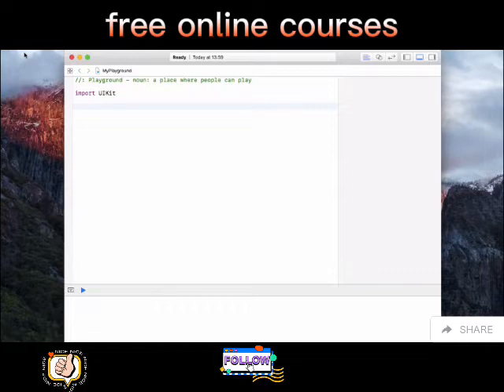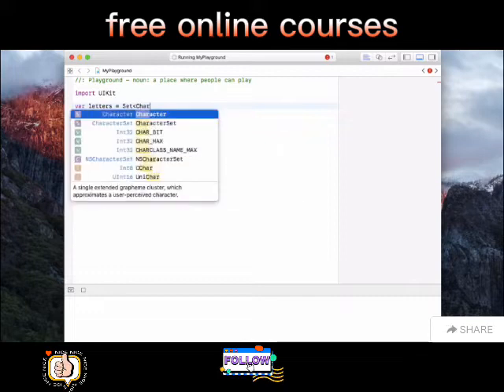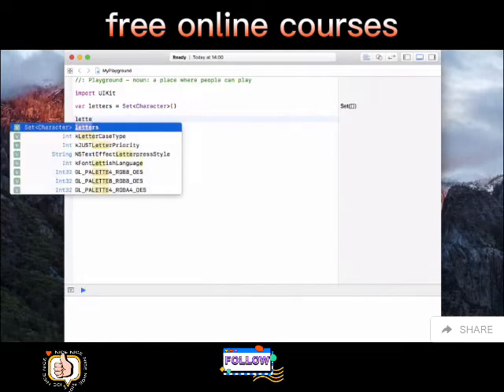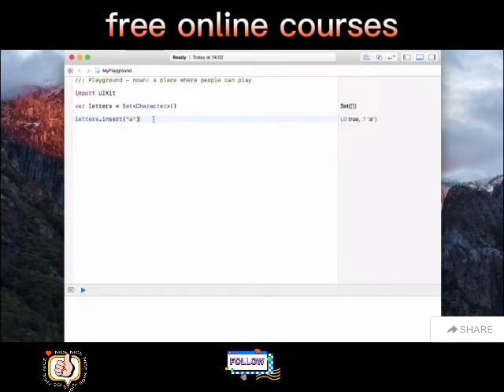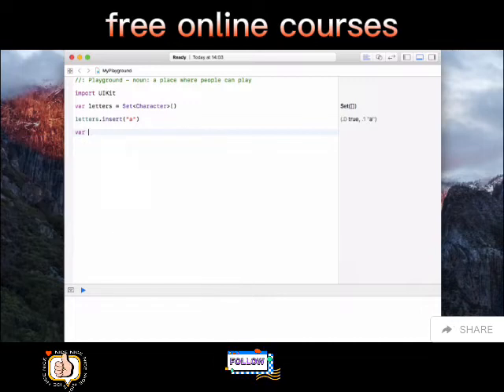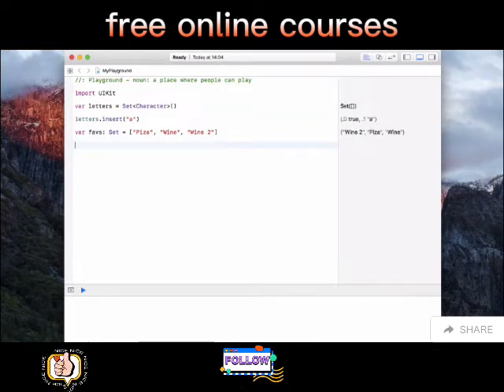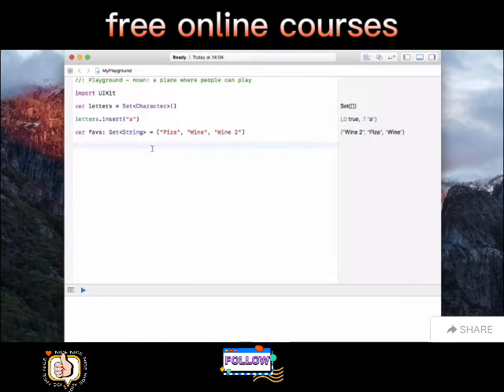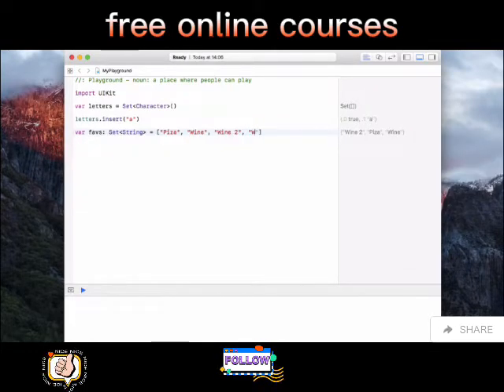set before arrays SWIFT 3 collection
Swift 3
glitches in madden 22
madden 22 ultimate team packs
madden 22 ultimate team zirksee
madden ultimate team
mut 22
programming
set arrays
sets arrays collection
swift
swift 3 review
swift madden